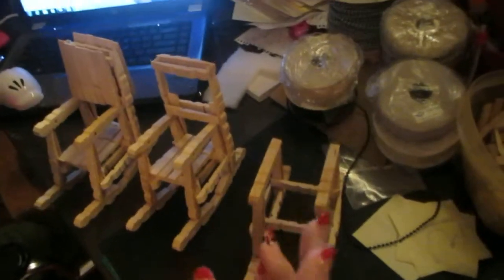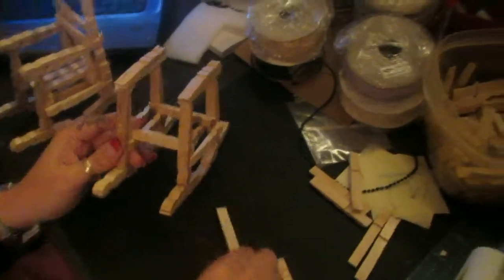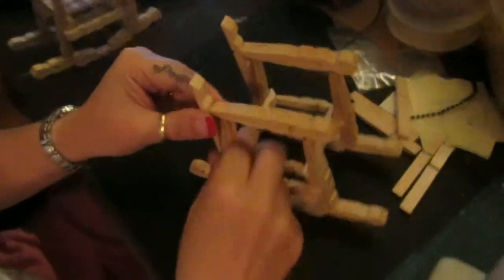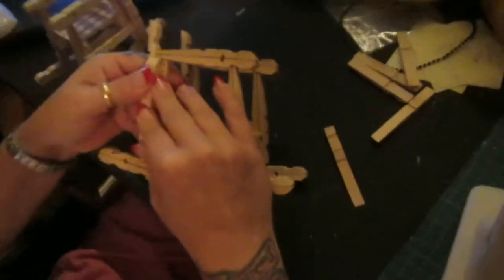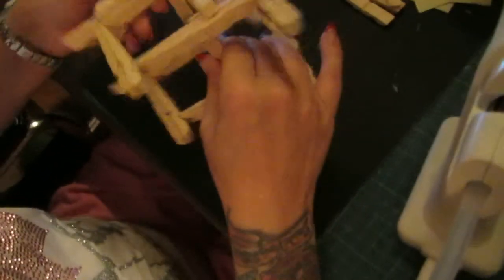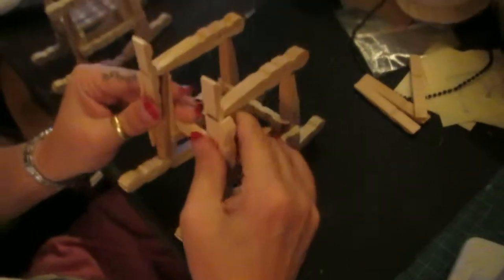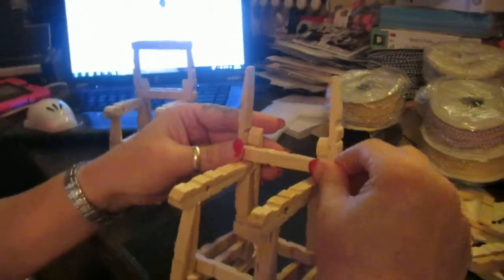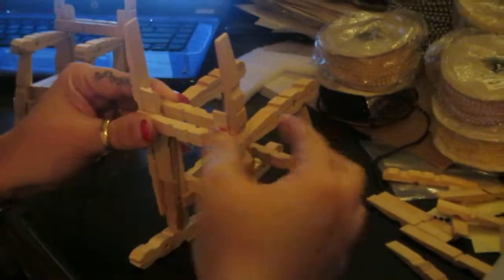Part 3 of 5 Of How to Make my 2nd Design of the Clothes Pin Rocker